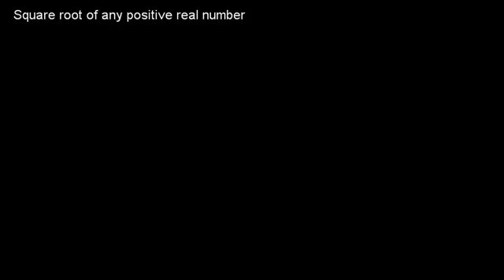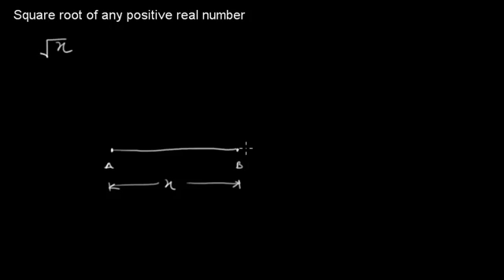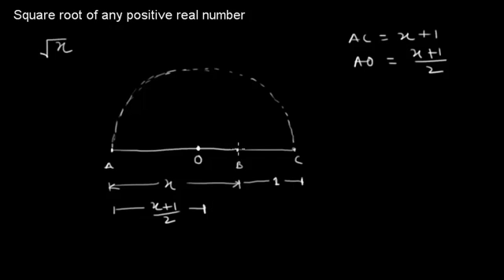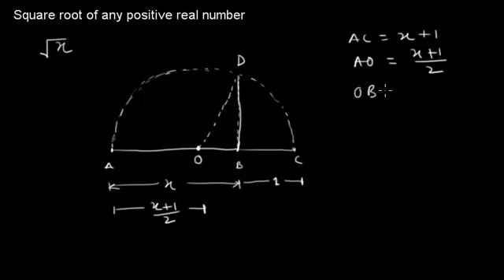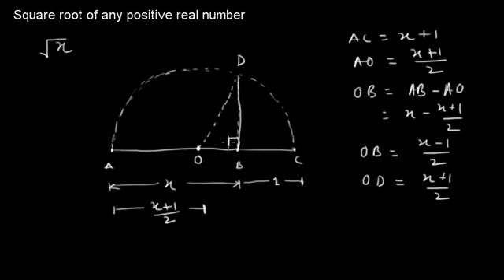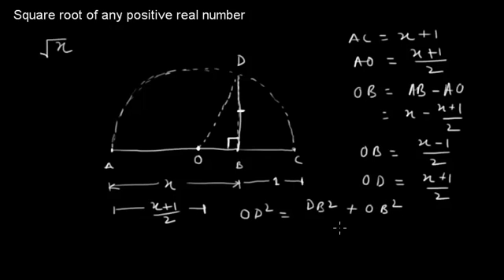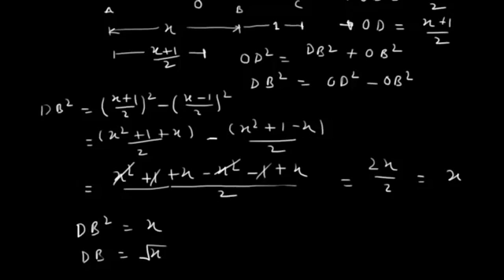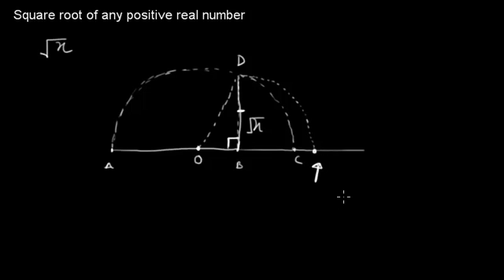Find Square Root of any Positive Real Number and Locate it on Number Line